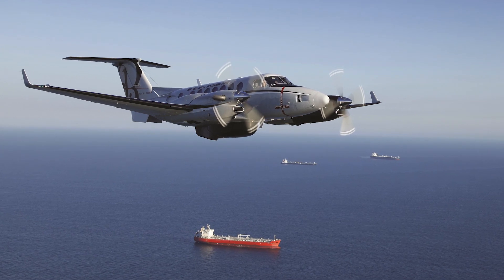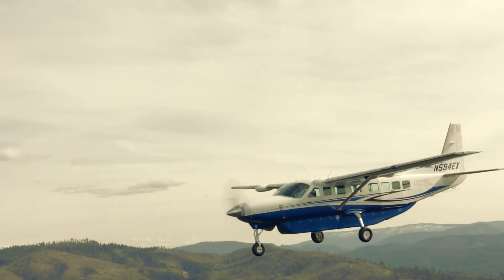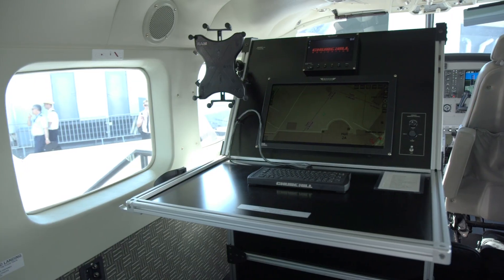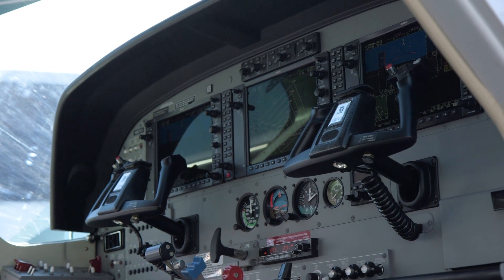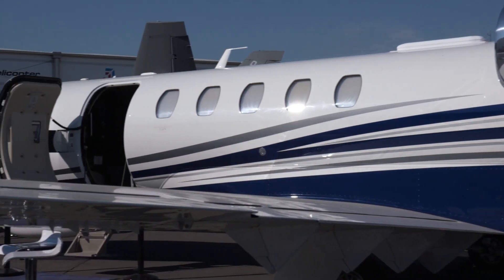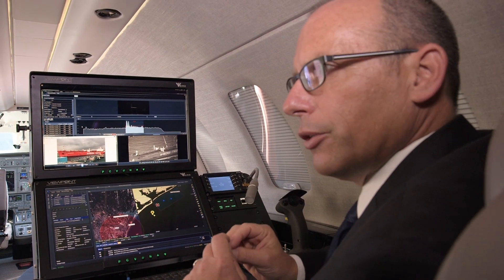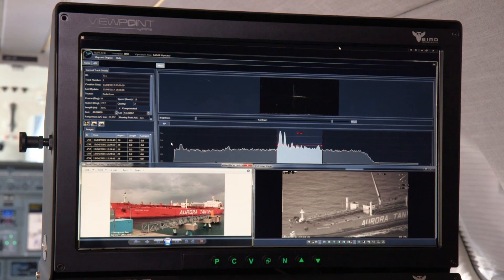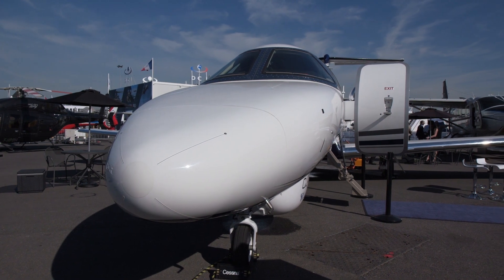Missiles and Surveillance Pods on Cessna Special Mission Aircraft – AINtv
When it comes to special-mission aircraft, Textron Aviation has a deep lineup of airplanes suited to the task. At the recent Paris Air Show, we took a look at the Grand Caravan EX single-engine turboprop and the CJ4 twinjet, both modified for tasks that are a little outside-the-box in terms of what you’d expect these aircraft to do.

The latest addition to the array of options for the Grand Caravan EX is a new wing with four hardpoints. Textron also showed us a modified concept CJ4 business jet with a Bird Aerosystems pod mounted under the fuselage, allowing the aircraft to be used in a maritime or land surveillance role.